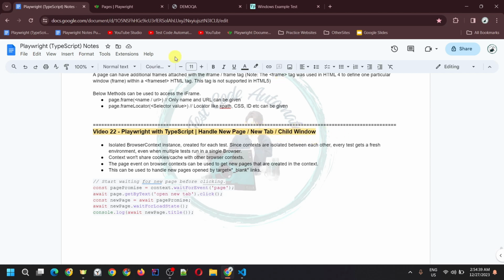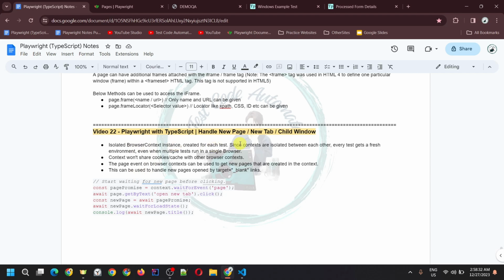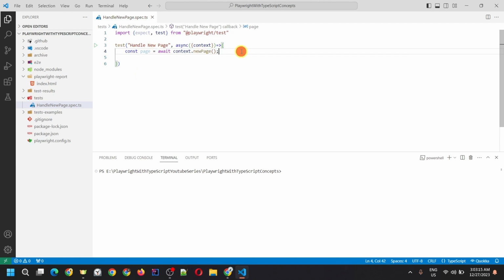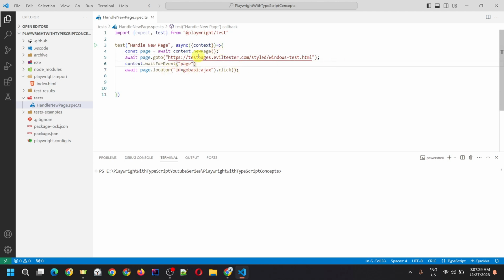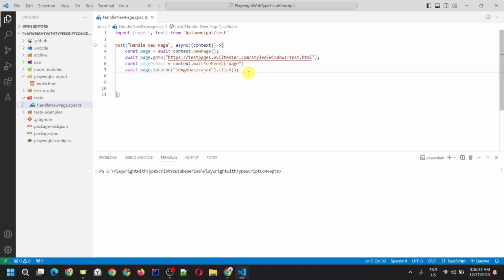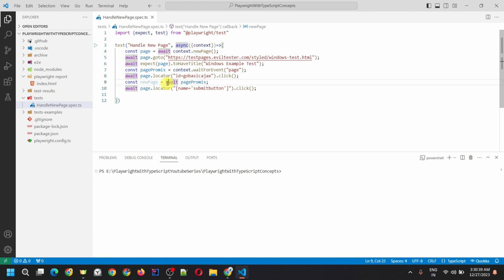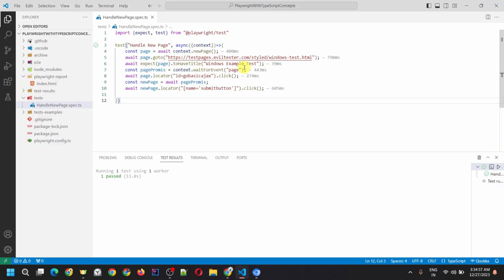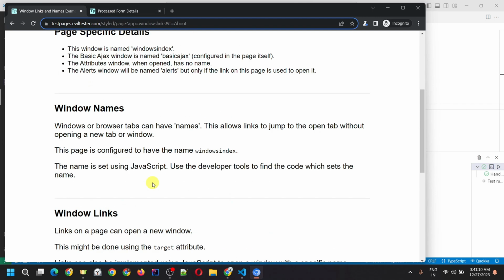🌐 Handle New Page | New Tab | Child Window in Playwright 🚀 | Master Multi-Page Handling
In this Playwright tutorial, learn how to handle New Pages, New Tabs, and Child Windows like a Pro 🧠.
Modern web apps often open new tabs or pop-up windows during user flows (e.g., payments, external links), and mastering multi-page handling is essential for building robust Playwright automation scripts.

📚 What you’ll learn in this video:

How to wait for and handle new pages / tabs in Playwright 🌐

Handling child windows triggered by user actions ✅

Using context.waitForEvent('page') effectively

Switching between multiple pages and interacting with their elements

Writing clean, maintainable TypeScript code for multi-page scenarios ⚡

Real-world examples like opening external links and verifying content 🔍

🎯 Perfect for:
QA Engineers, Testers, SDETs, and Developers who want to level up their Playwright automation skills for complex multi-page scenarios.

🚀 By the end of this tutorial, you’ll confidently handle new tabs and child windows like a Pro and build stronger Playwright test suites.

Chapters

00:00 - Introduction about New Page
02:29 - Playwright Context Fixture
04:01 - Handle New Page / New Tab / Child Window
18:24 - Recap